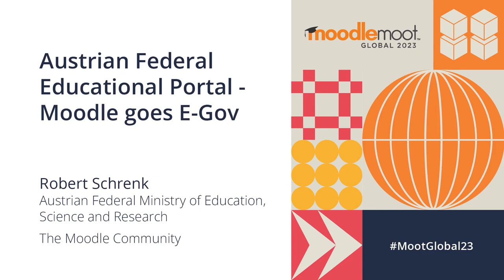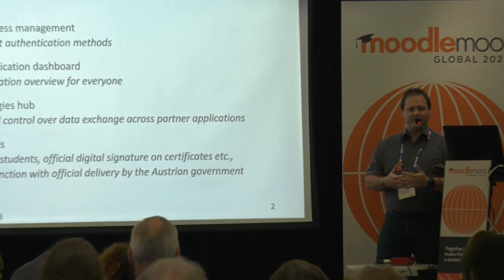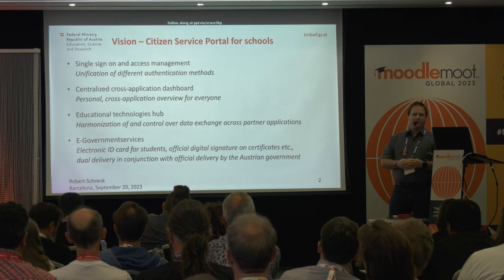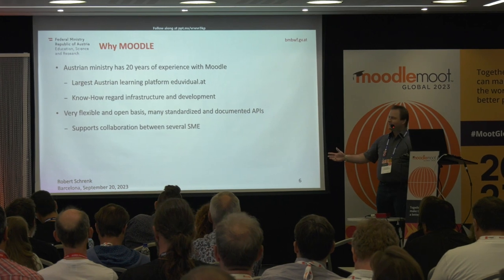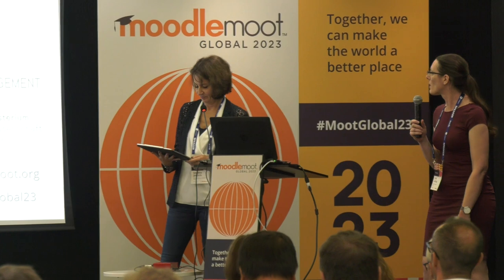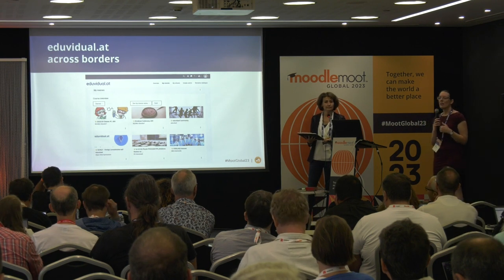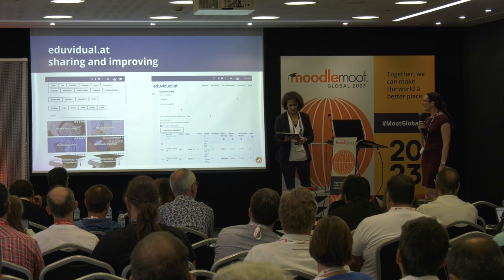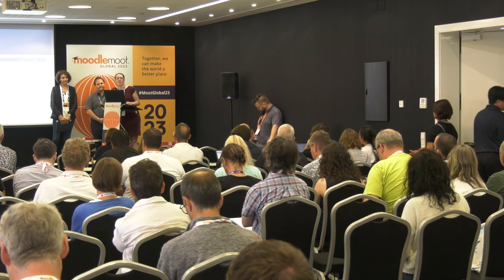Lightning Talks: Robert Schrenk, Julia Lassnig & Sandra Janisch | MoodleMoot Global 2023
Austrian Federal Educational Portal / Moodle goes E-Gov
Robert Schrenk

eduvidual.at - the unified Moodle for Austrian schools
Julia Lassnig, Sandra Janisch

19-21 September | Barcelona, Spain